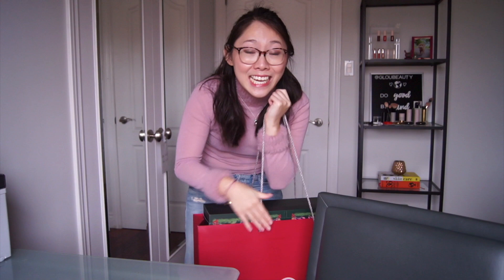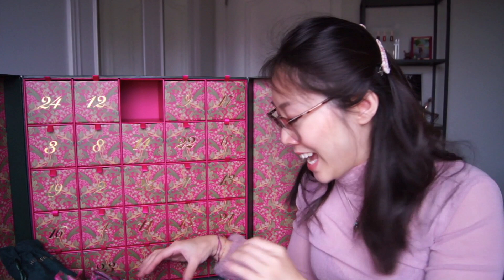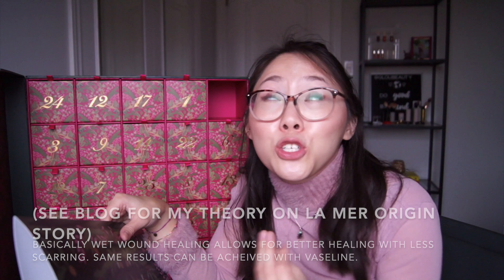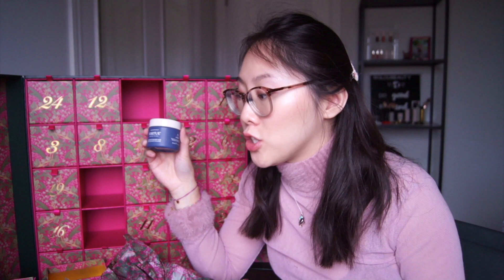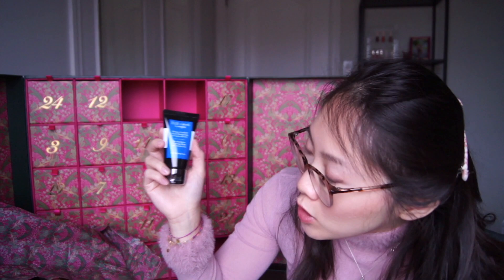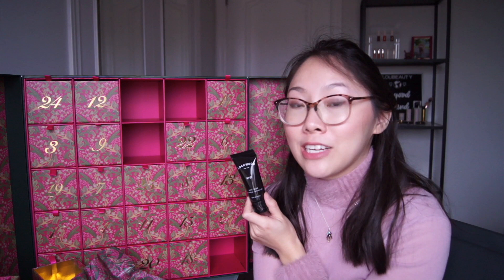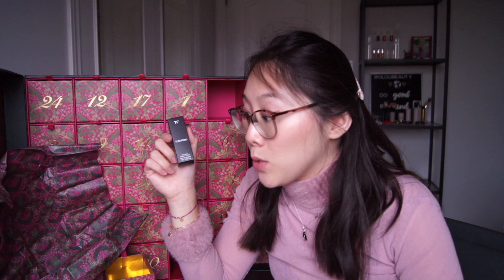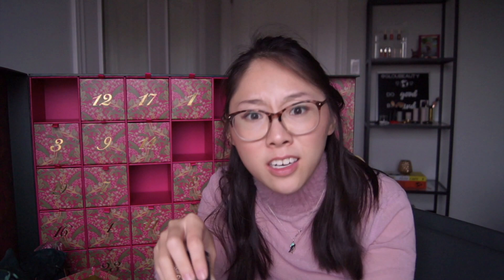BEST LUXURY BEAUTY CALENDAR EVER?? | HOLT RENFREW 2020 | Unboxing, Review, Plus Charity Sale/Auction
Sneaky Holt Renfrew just dropped an EPIC beauty calendar, and it's possibly the best beauty calendar I've ever seen. With a retail value of almost $1500 CDN, there are some unprecedented goodies in here.

But the fun doesn't stop with the unboxing. I'M NOT KEEPING IT!!! Why? Because frankly, I don't need more stuff. Plus, I want other people to have a chance to score these luxury beauty items for a fraction of retail.

Westman Atelier, Tom Ford, Augustinus Bader, La Mer, Valmont, Diptyque, Jo Malone, Foreo, Creed, Hermes, Charlotte Tilbury, Byredo... I'm selling them all!

Make me an offer. The highest bidder will be messaged on November 30. Shipping to US and Canada only.

All proceeds, minus the cost of the product will be donated to Polar Bears International. They are a charity whose mission is to conserve polar bears and the sea ice they depend on. They are a science-led organization and a leading voice on the impact of climate change.

All items are from the Holt Renfrew 2020 Beauty Calendar. They will be shipped with a green pouch.

PS: The actual cost per items in this video are slightly different than the spreadsheet. The spreadsheet is a more accurate figure. I found a slight error after I was finished editing.

Timestamps:

Introducing the calendar 2:10
Augustinus Bader: 7:43
Roasting La Mer 8:30 (plus see blurb at bottom of my blog post for this video)
Jo Malone 10:00
Amorepacific 11:30
Roasting Mario Badescu 14:03
Virtue: 14:45
Valmont 15:05
111Skin 15:48
Diptyque 16:36
Foreo 17:32
Estee Lauder 18:04
Sisley Paris 18:30
Susanne Kaufmann 19:00
Westman Atelier 19:27
Byredo: 21:10
Lockwood NY 22:47
Oribe 23:23
Maison Francis Kurkdjian 23:44
Tom Ford 25:55
Creed 27:02
Chantecaille 27:25
Hermes 27:44
Bioeffect 28:12
Charlotte Tilbury 29:09
La Mer 29:52
Gucci 30:35
Dog 33:03

ABOUT ME:
Hi! My name is Karen and I'm the founder of Glou Beauty, an early-stage startup. Our first project is called Glou Marketplace - a dedicated online marketplace where beauty lovers can buy and sell their unloved products.

Your support means the world to me, and it really does make my day whenever I get a notification about a new follower or subscriber.

Also, btw, I have these sweet t-shirts for sale. I promise it will become a fave because they're some of the best quality t-shirts money can buy. Also, as a female founder, I find inspiration from other female founders.

x. Karen